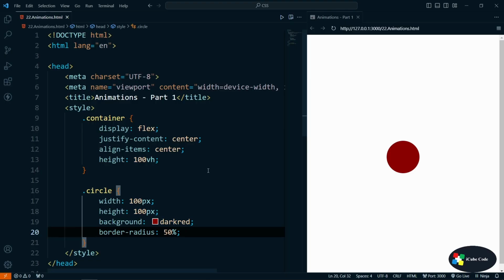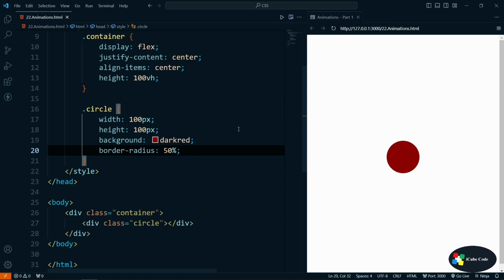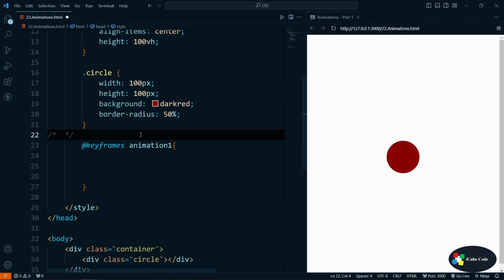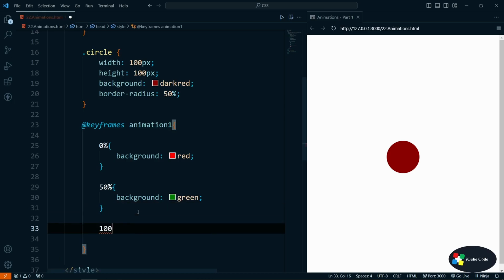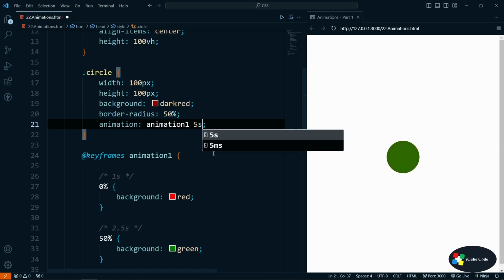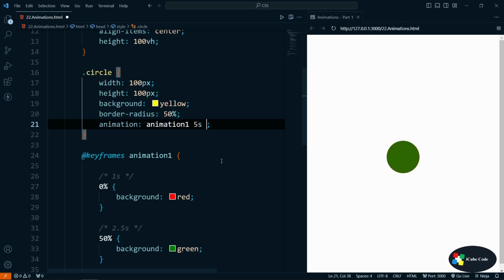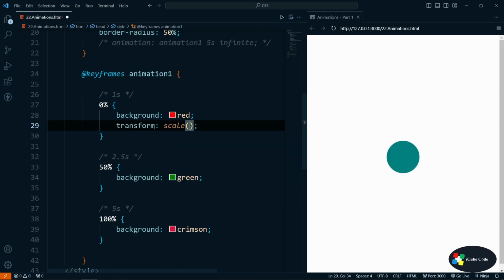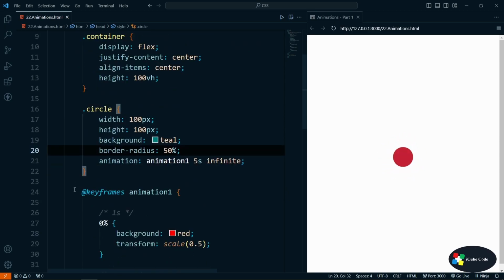22 Animations in CSS | HTML and CSS | Part 1